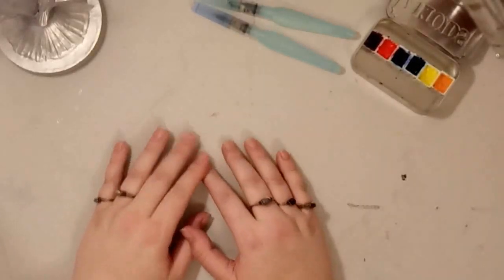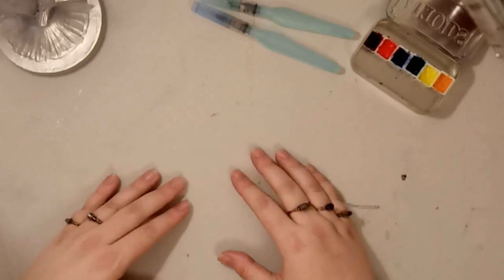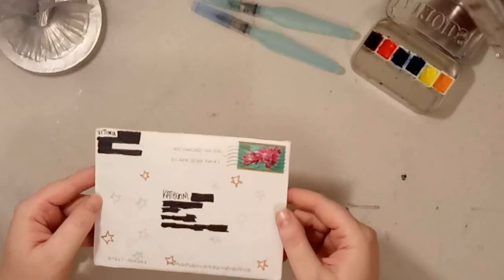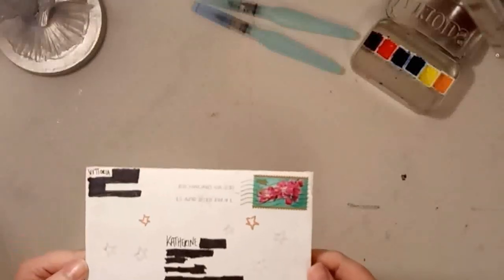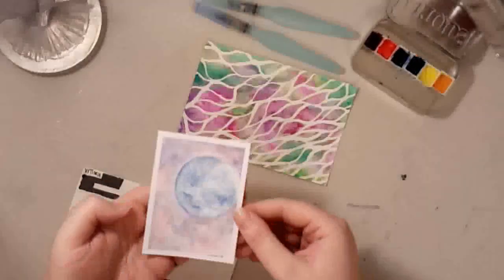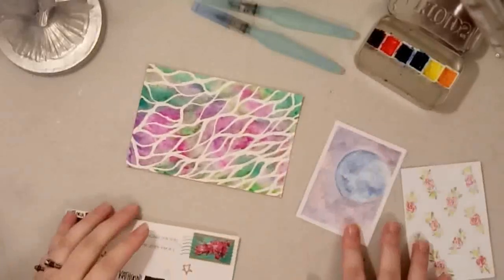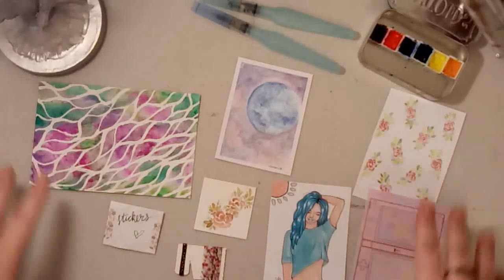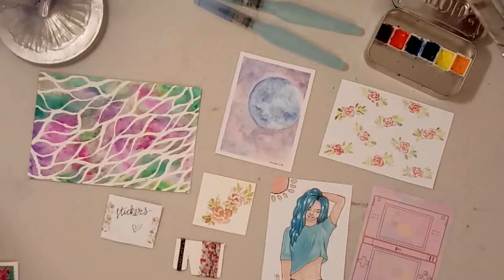Exciting Patreon Rewards/Art From My Friend, QUEER VEE ART!!!!!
I am so excited to share this with you all today!

I am sharing about my friend, QUEER VEE ART, today. They have an awesome YouTube channel, and they're an awesome person!

Please check out their channel and their Patreon!

I was so excited to receive my Patreon rewards today, I just have to share it with you all.

I love how much we can support one another in the YouTube art community! Thank you all so much for your encouragement and support.

Please check out VEE's channel too!

I wish you many blessings and a wonderful day!